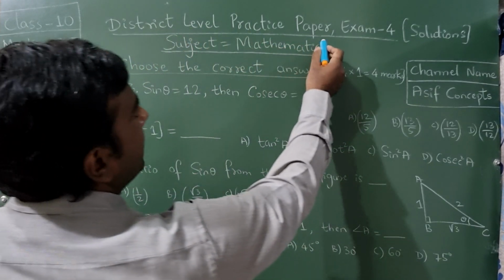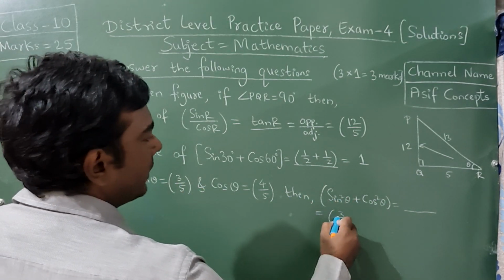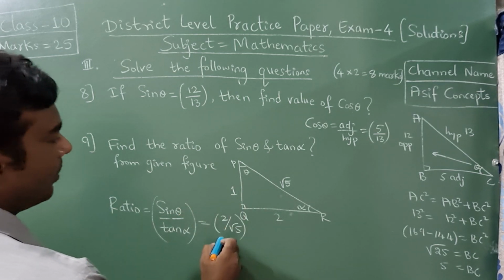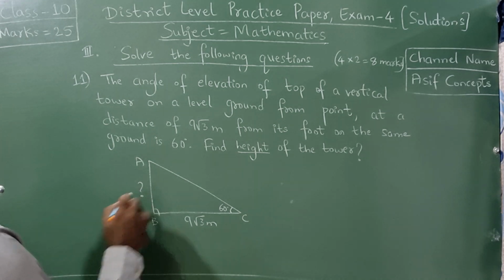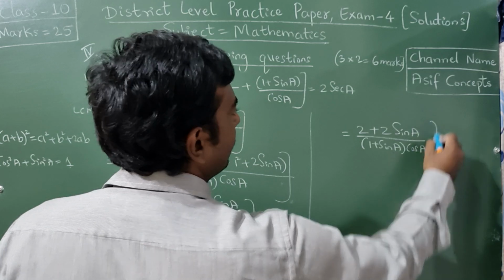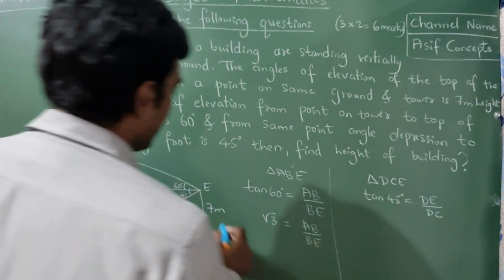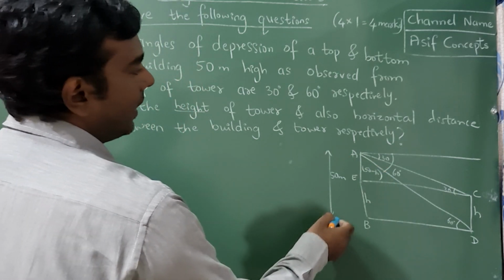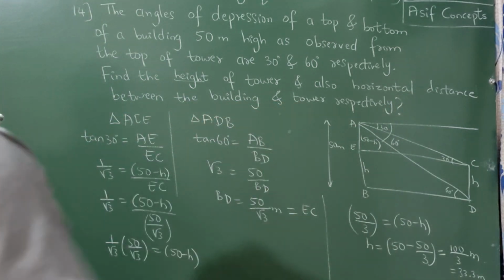Exam-4, practice paper, District Level Dharwad, Class 10, Mathematics, trigonometry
Exam-4, practice paper,  District Level Dharwad,  Class 10,  Mathematics

chapters

9) Introduction to Trigonometry
10) Some Applications of Trigonometry

Chapter Trigonometry

the branch of mathematics concerned with specific functions of angles and their application to calculations.

There are 6 functions of an angle commonly used in trigonometry.

▪︎ Their names and abbreviations are sine, cosine, tangent, cotangent, secant, and cosecant.

▪︎ Trigonometry is a branch of mathematics that studies the relationship between the sides and angles of a right-angled triangle.

 ▪︎ It Uses trigonometric ratios to find missing or unknown angles or sides of a triangle.

What is the basic concept of trigonometry?

▪︎Trigonometry is a branch of mathematics that studies the relationship between the sides and angles of a right-angled triangle. It uses trigonometric ratios to find the missing or unknown angles or sides of a triangle.

👉Trigonometric ratios

Sine:
 The ratio of the opposite side to  hypotenuse

Cosine:
The ratio of the adjacent side to hypotenuse

Tangent:
The ratio of the opposite side to adjacent side

Cosecant:
 The ratio of the hypotenuse to opposite side

Secant:
The ratio of the hypotenuse to adjacent side

Cotangent:
The ratio of the adjacent side to opposite side

👉Trigonometric formulas
sin θ = Opposite Side/Hypotenuse
cos θ = Adjacent Side/Hypotenuse
tan θ = Opposite Side/Adjacent Side
sec θ = Hypotenuse/Adjacent Side
cosec θ = Hypotenuse/Opposite Side
cot θ = Adjacent Side/Opposite Side

👉Trigonometric applications
Trigonometric functions are also used to find the length of an arc of a circle.

sslc karnataka board Exams useful chapter, with key answers